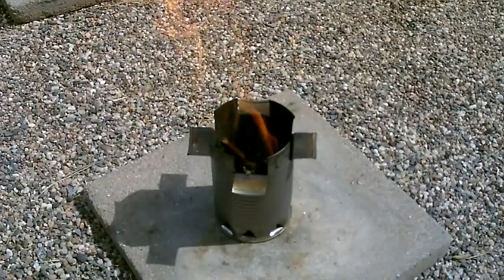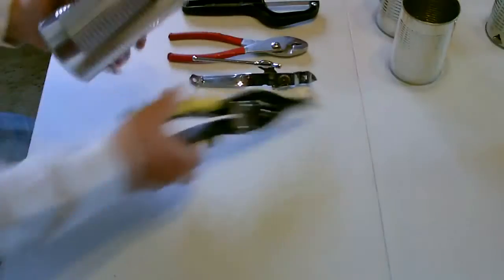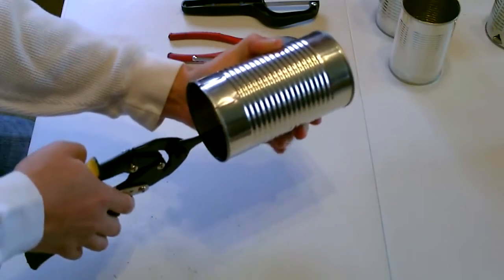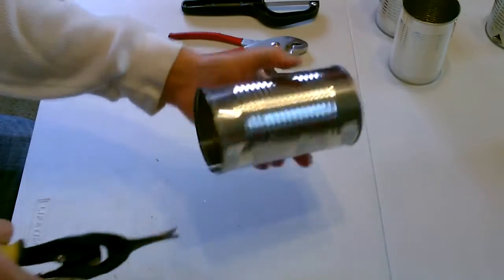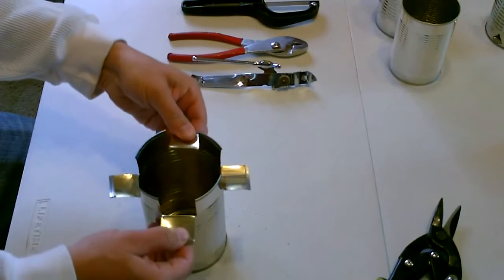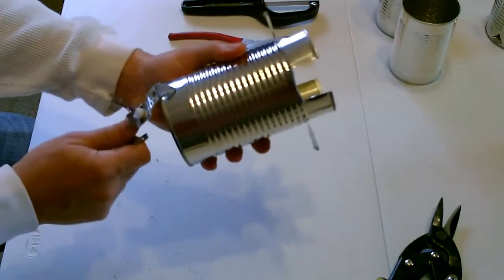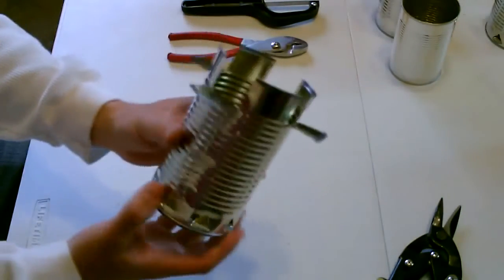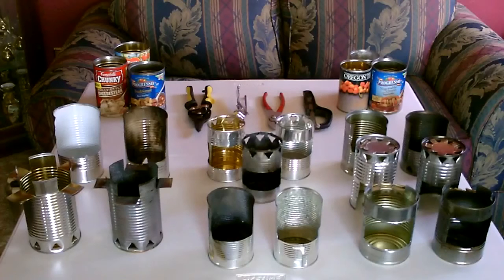Prepper Basics: How to make a Stove! Design #6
Preppers Basics on DIY STOVE DESIGNS!

This videos shows the basics ON DIY STOVE DESIGNS!
Great for preppers and SHTF Situations.

There is no need to strike us as we can sort the issue out quickly.